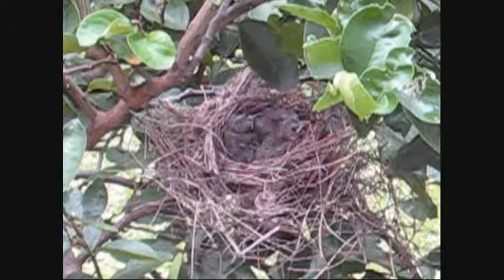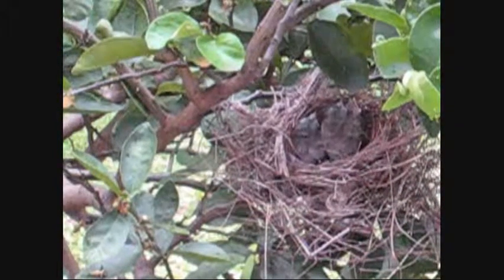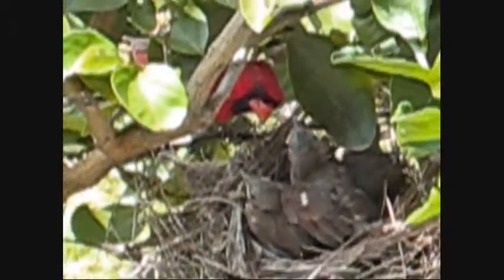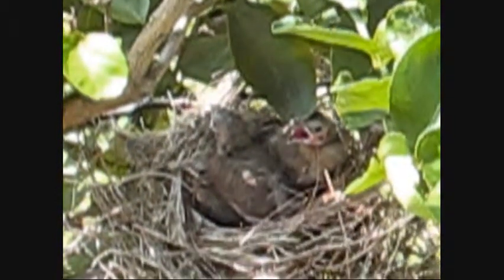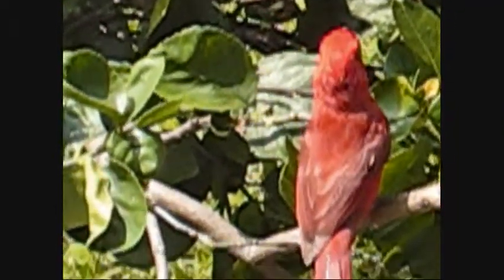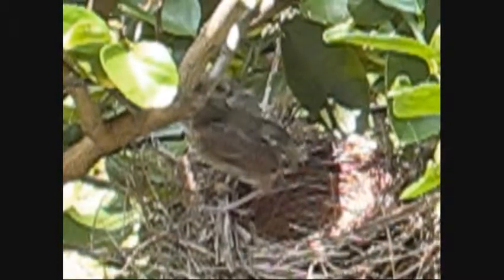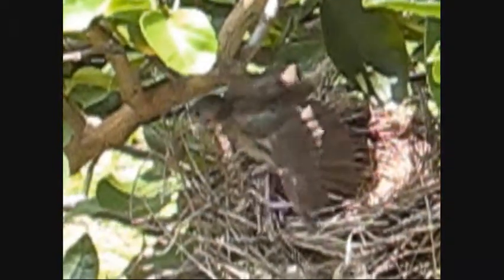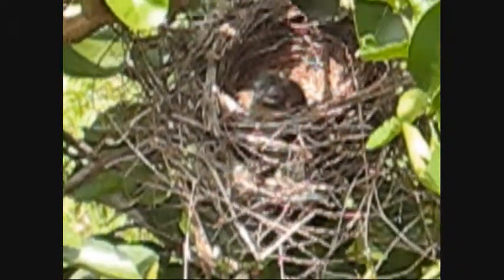Three Baby Birds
Three Northern Cardinal baby birds are fed over 2 days, and then, leave the nest when they are 4 days old.  Plus Saffron Finches pay a visit to the babies. Nature video geared toward children.